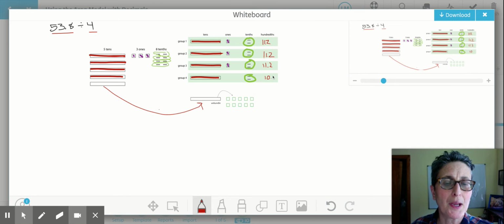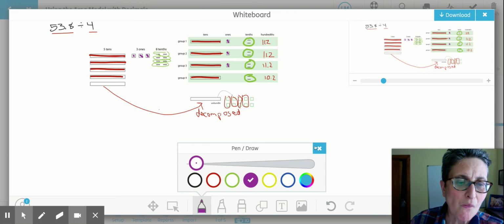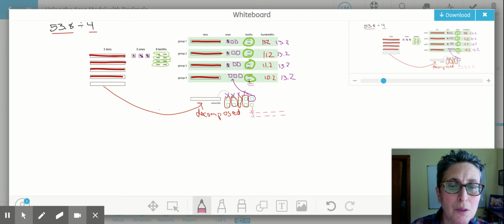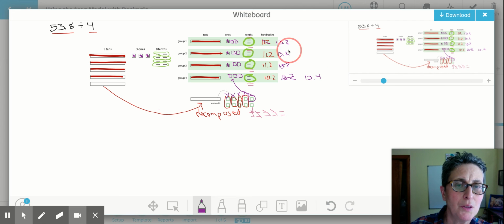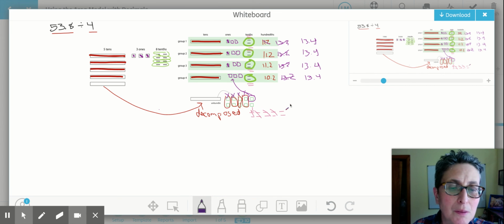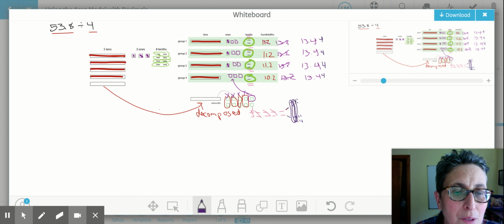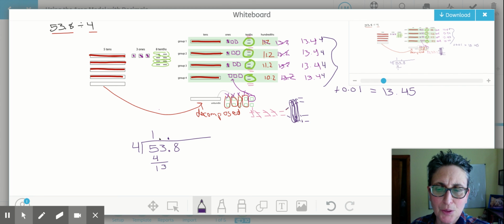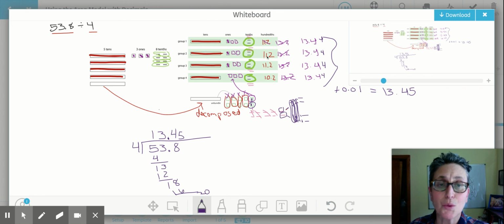Dividing decimals by a whole number